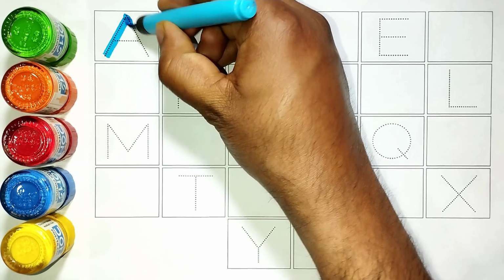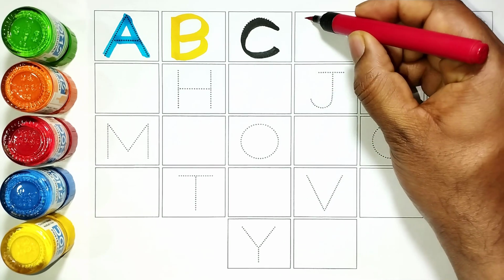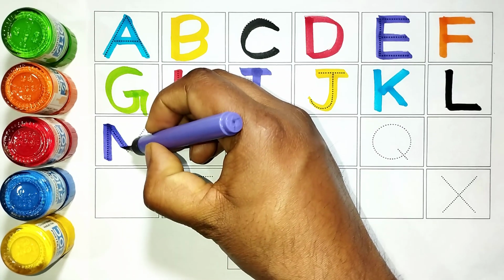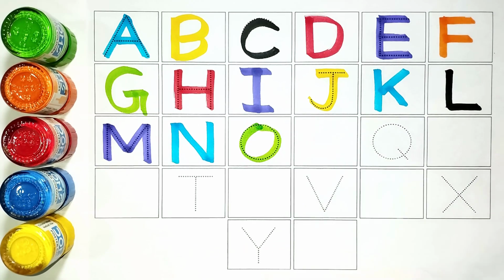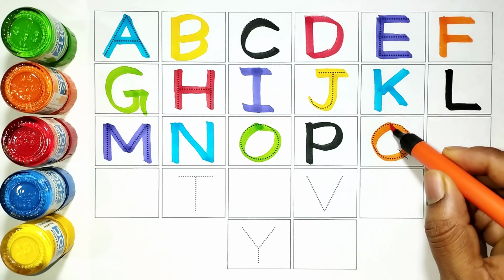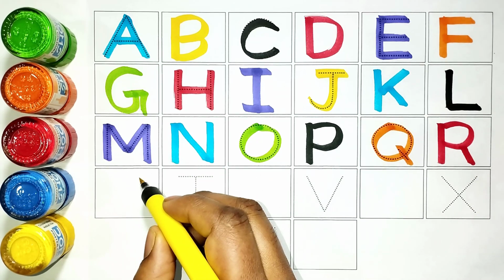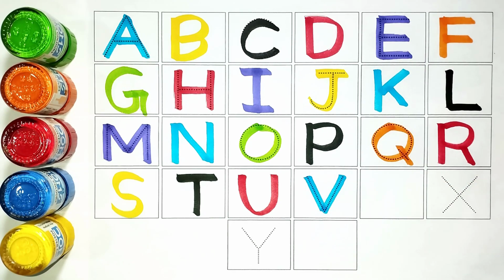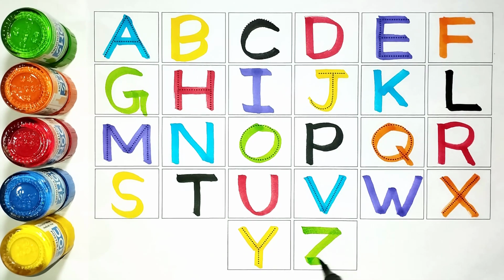a for apple b for ball | abcd rhymes | abc song | alphabets | abc learning for toddlers | coloring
Your query:
abc song
alphabets
rhyme
abcd rhymes
abcd
abc
abcd letters
abcd alphabet
Alphabet
Alphabet sound
alphabet for kids
rhymes
abcd abcd
abc 123
color song
123 song
new abc song
Nursery rhymes
abc phonics song
numbers song
colour
colours name